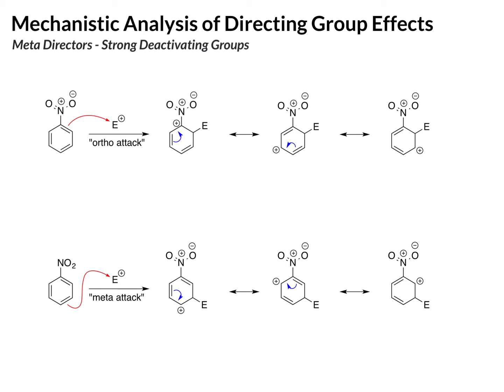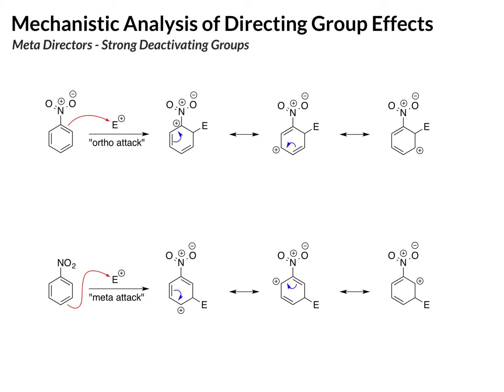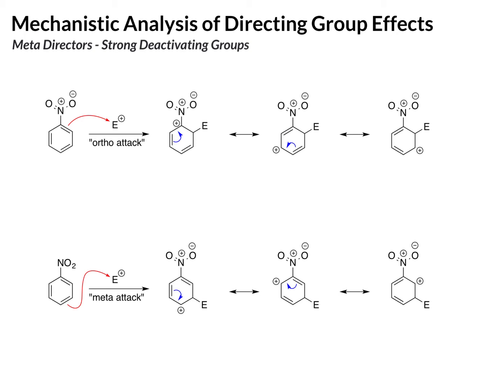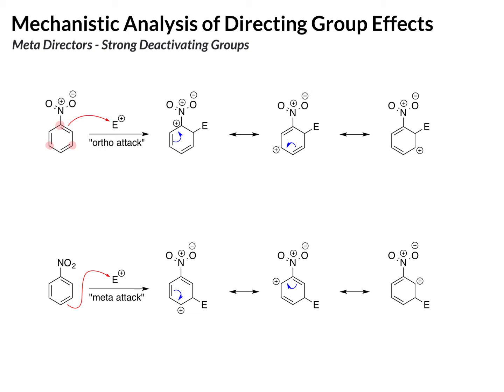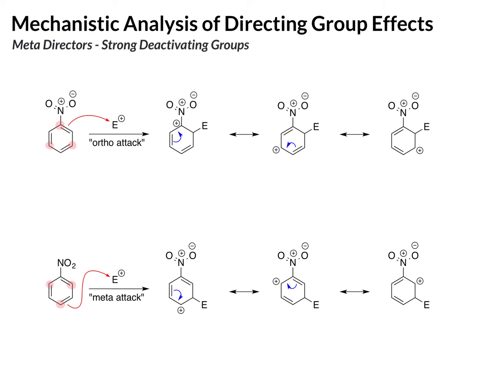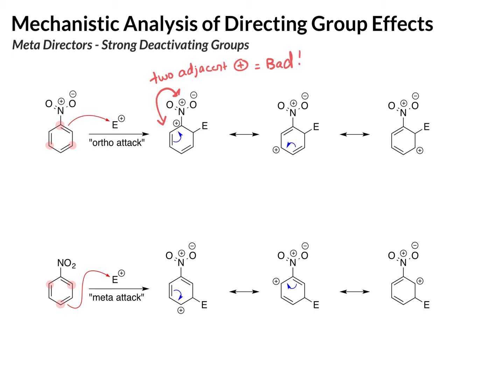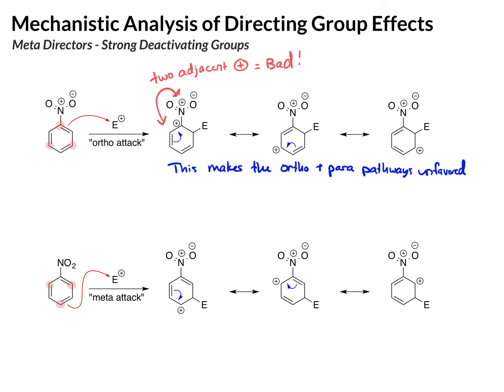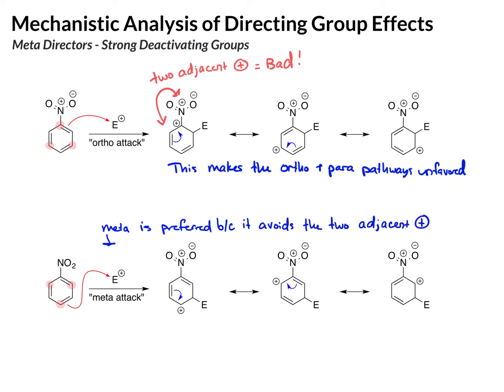Mechanistic Analysis of Directing Group Effects – Strong Deactivating Group